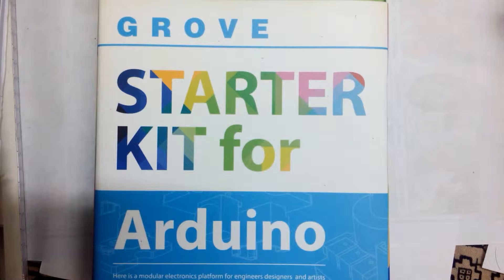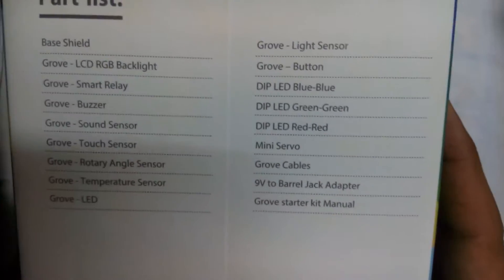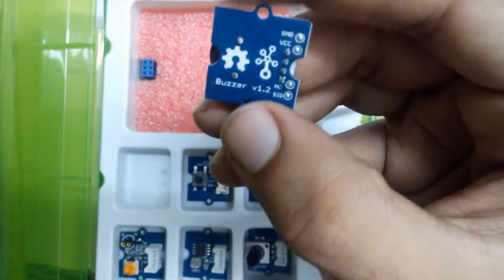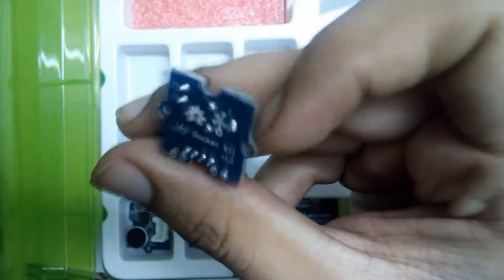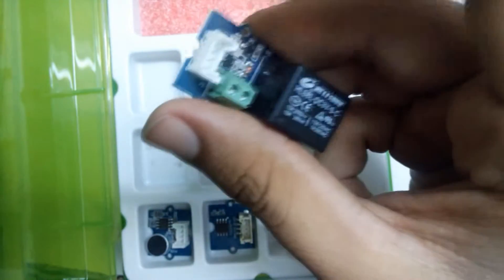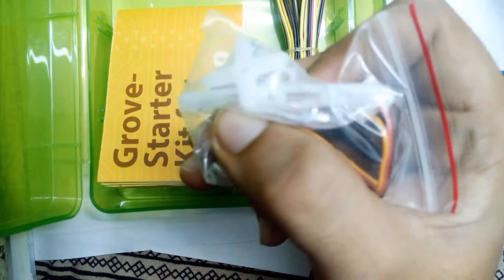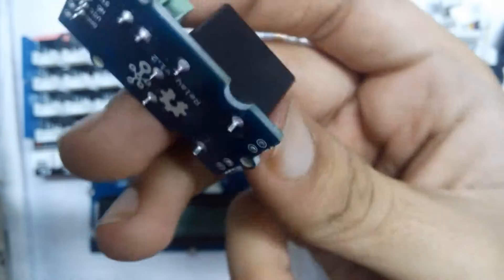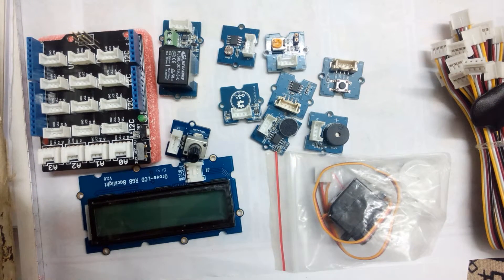Grove Arduino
This video will be the un-boxing and quality review of Seed grove starter kit.